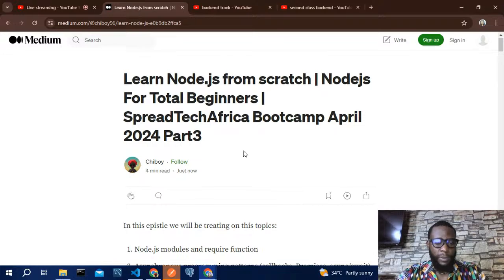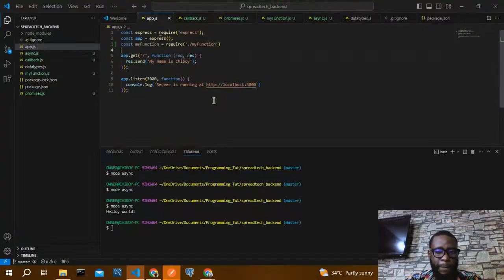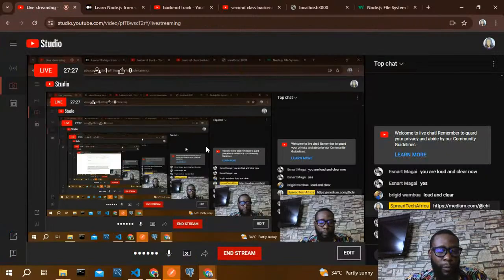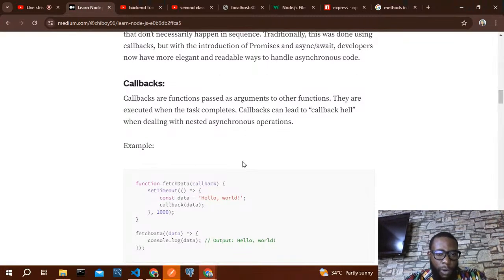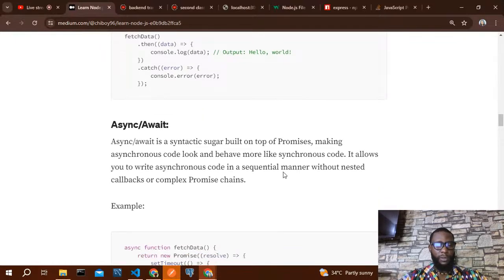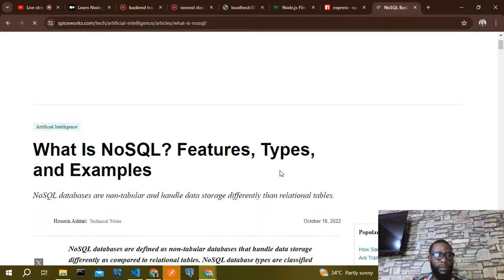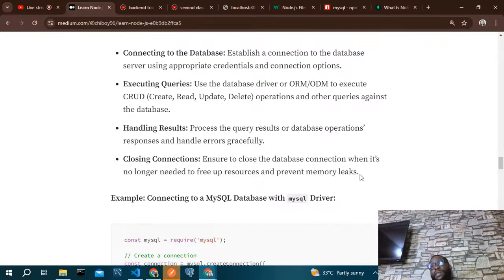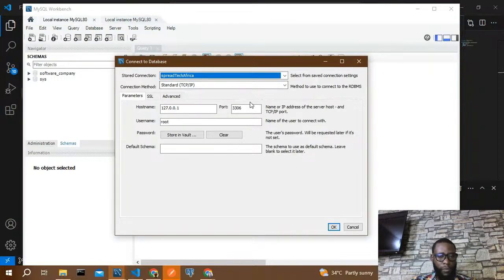Learn Node.js from scratch | Nodejs For Total Beginners | SpreadTechAfrica Bootcamp April 2024 Part3